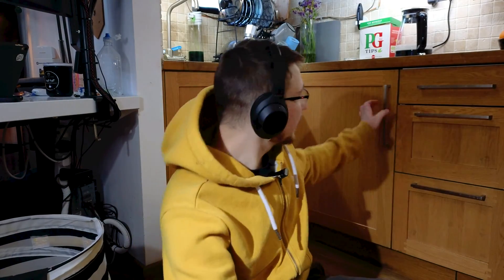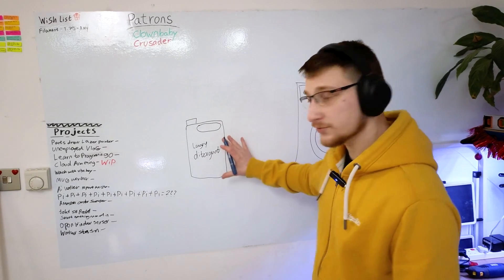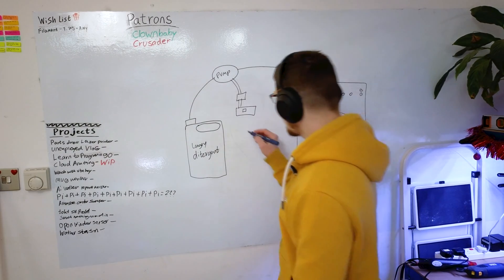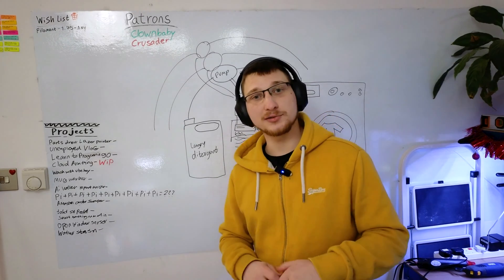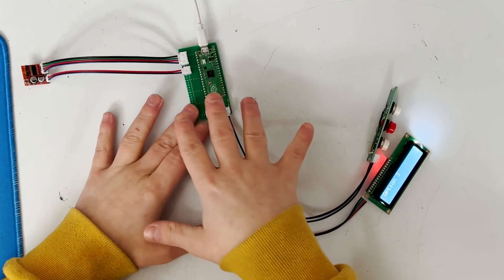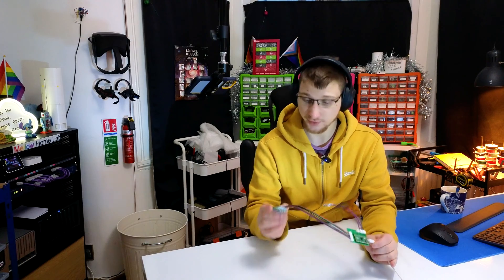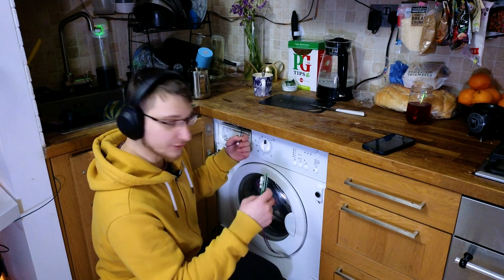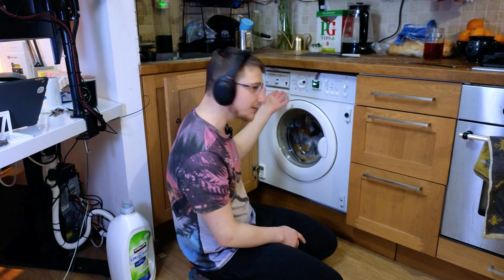DIY Smart Washing Machine How to Upgrade Your Washing Machine